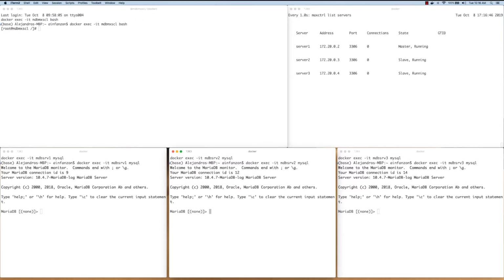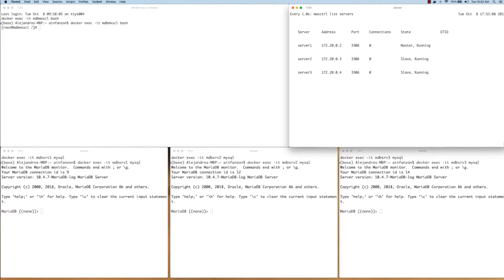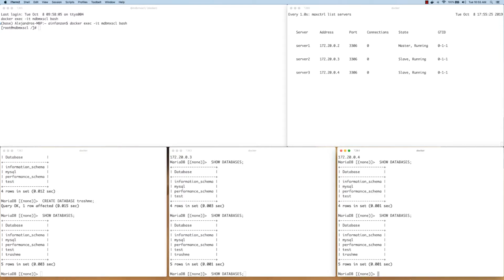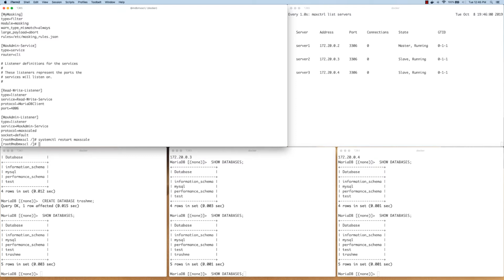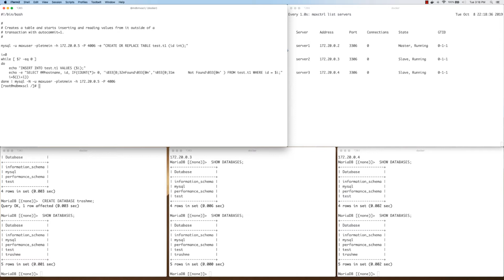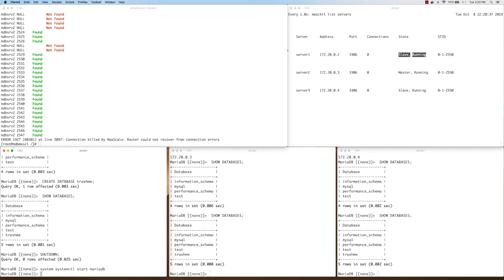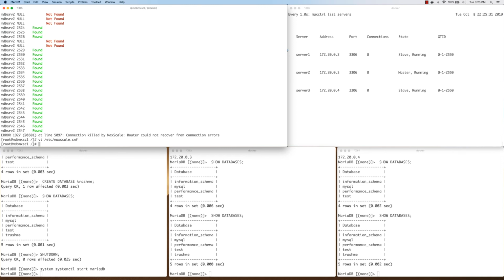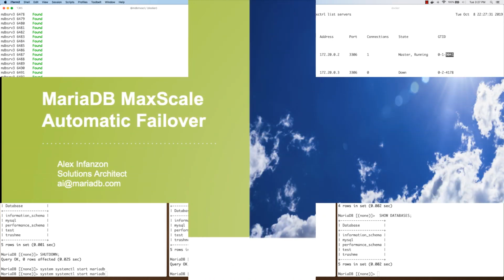Configuring automatic failover in MariaDB with MaxScale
In this video, we demonstrate how to configure automatic failover in MariaDB MaxScale to monitor multiple MariaDB Servers. We show how MaxScale automatically notices changes in server status or replication topology. This makes MaxScale a natural choice for controlling failover. Failover for the primary-replica cluster can and often should be set to activate automatically.